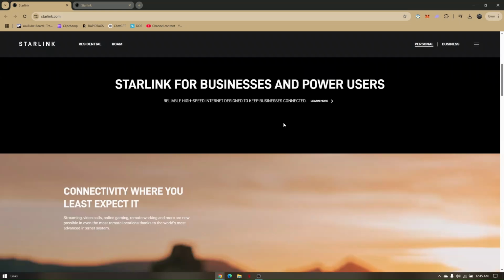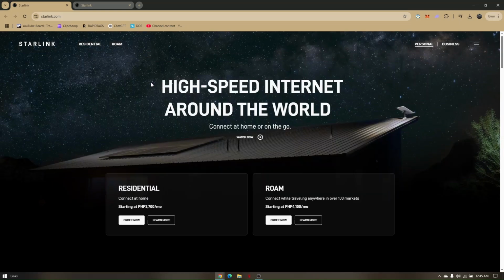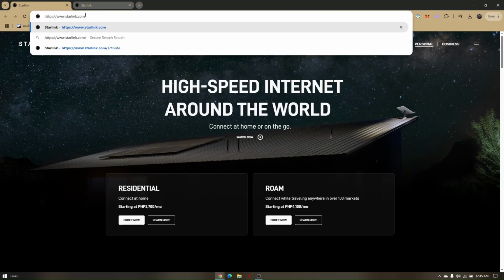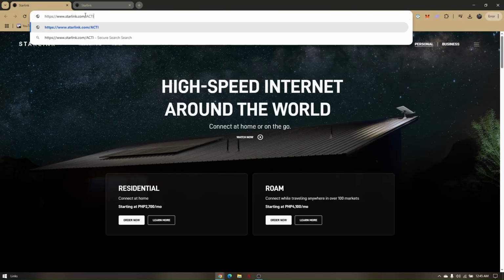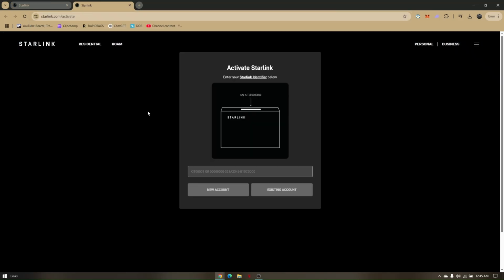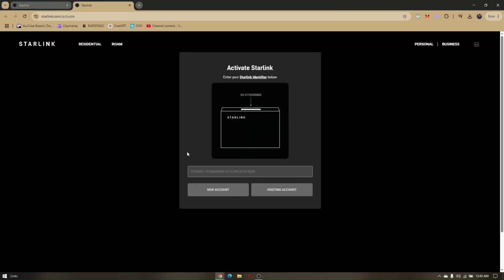HOW TO ACTIVATE STARLINK ACCOUNT 2026! (FULL GUIDE)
In this video I am going to show you how to activate your Starlink account in 2026. If you have recently purchased a Starlink kit and need help setting up your account this step by step guide will walk you through the entire activation process.